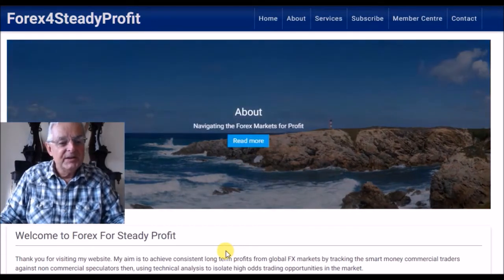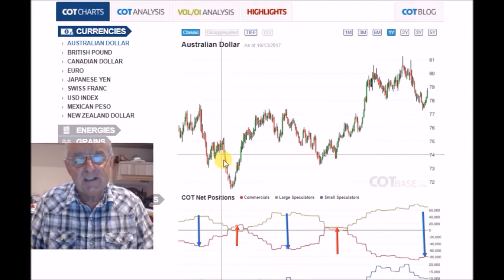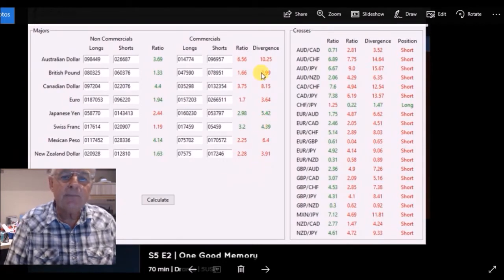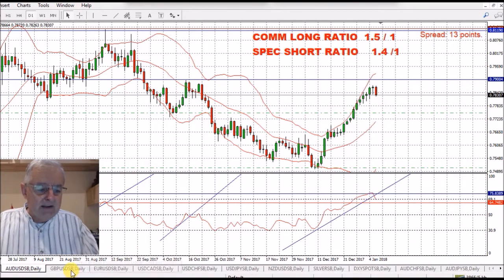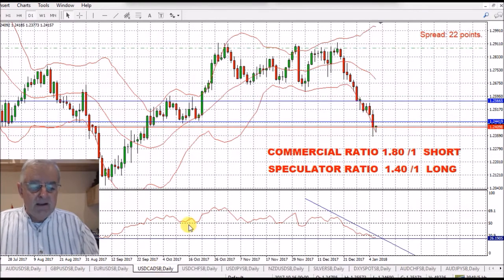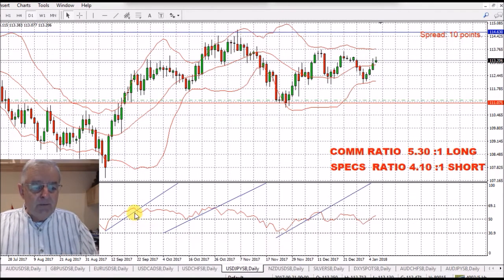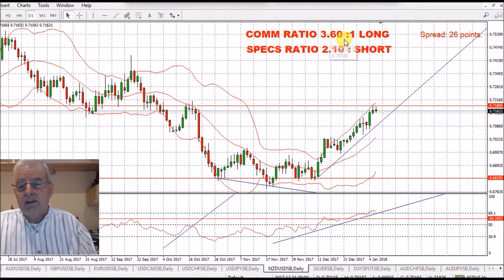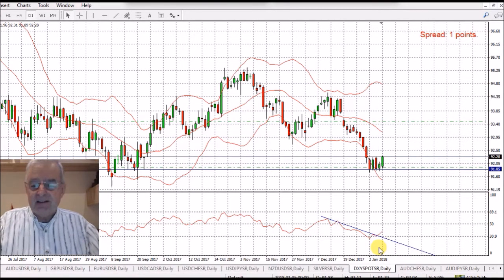Forex Fundamental & Technical Analysis 8th Jan Part 1 Live Daily Trading Review